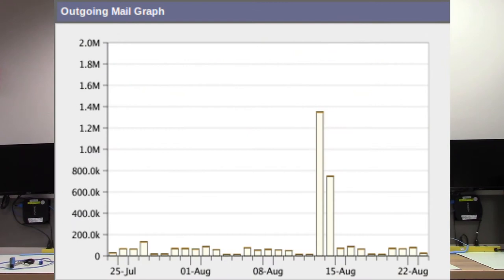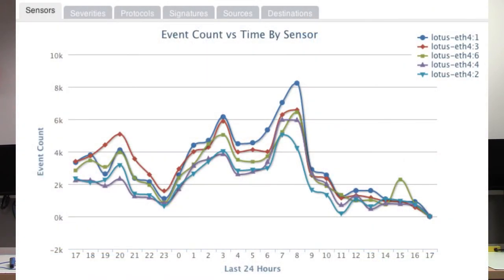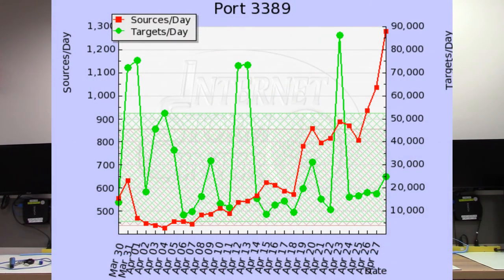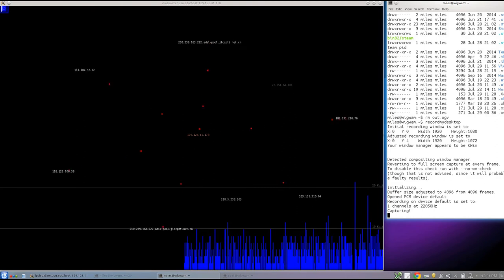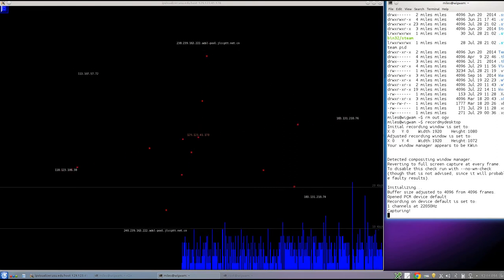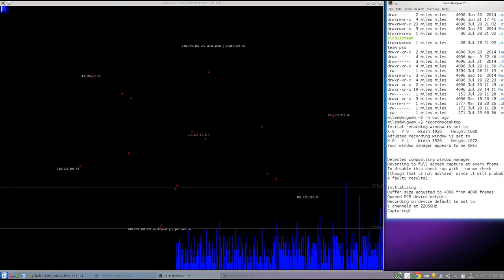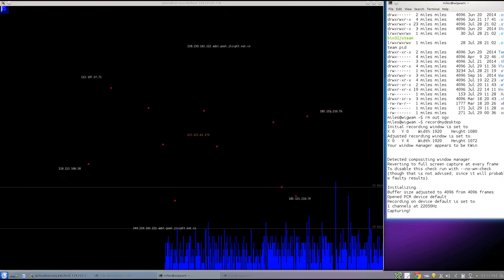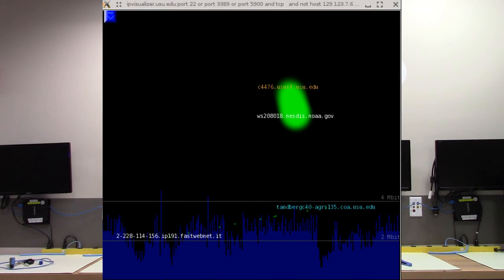NetworkVisualization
Seeing is believing. Even experienced IT folks can learn new things by looking at their information in new ways. There is always another way to look at your situation. Many tools are available for visualizing information.